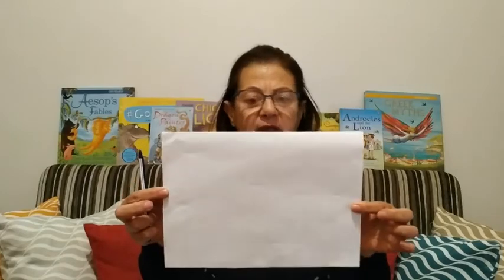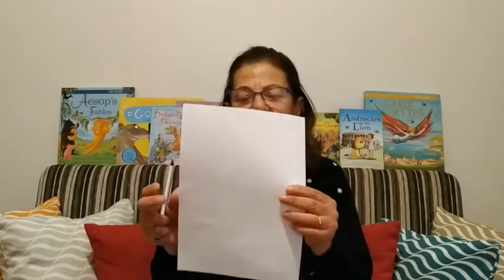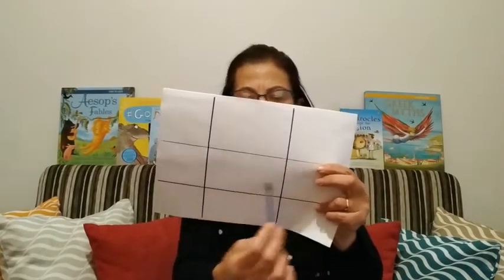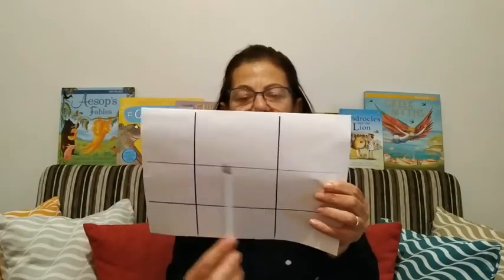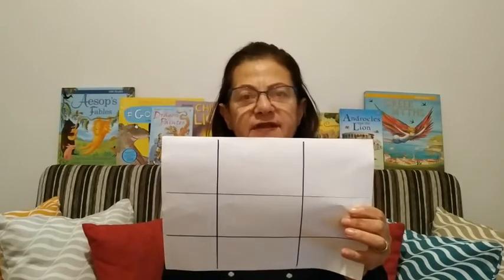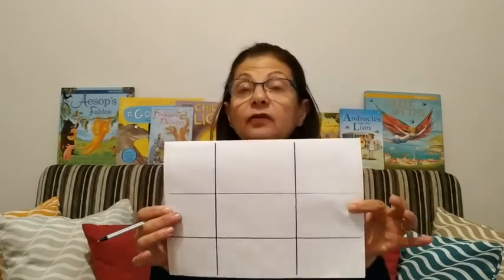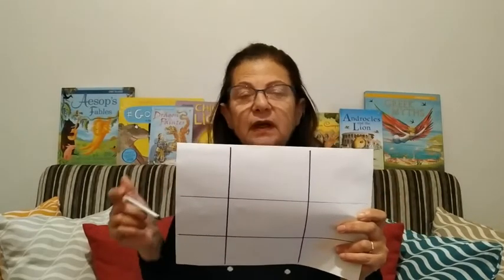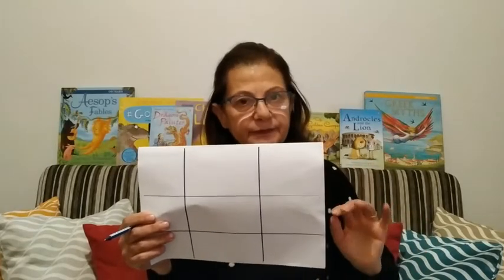10.'Għidli Storja/Tell Me a Story' - session 10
10.'Għidli Storja/Tell Me a Story' - session 10